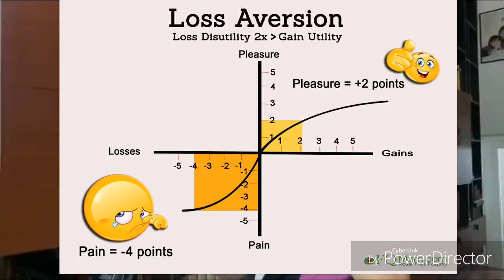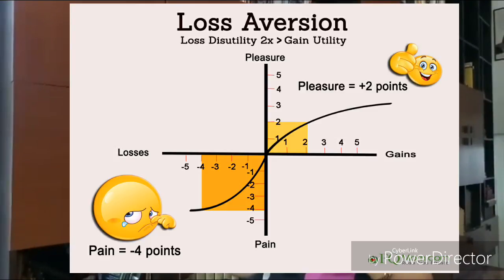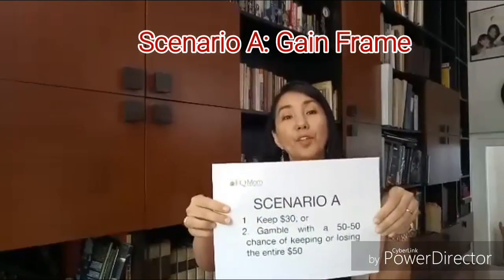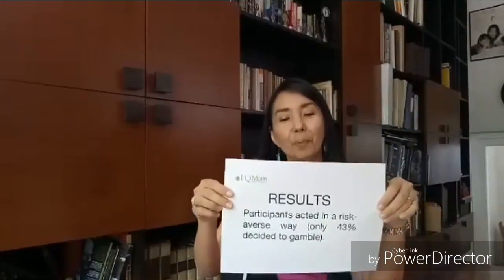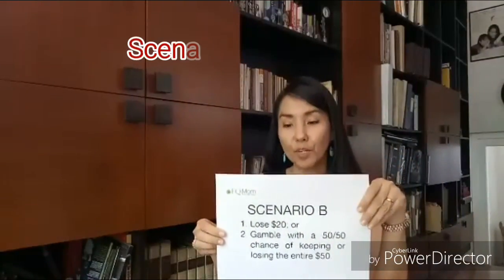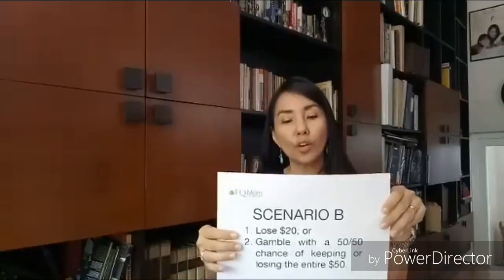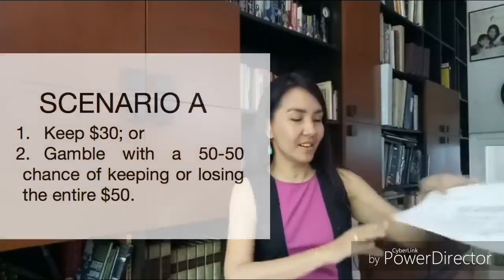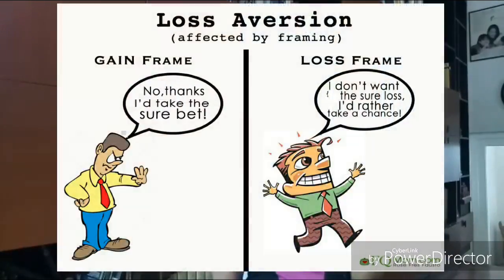FQ Live! Episode 9: Loss Aversion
FQLive! Episode 9: Loss Aversion (The Psychology of Money Series*)
Aired April 19, 2017
via FQ Mom Facebook Page

Want to read the article?

This video is also published in FQ Mom Facebook Page.

original composition by Enrique Fausto